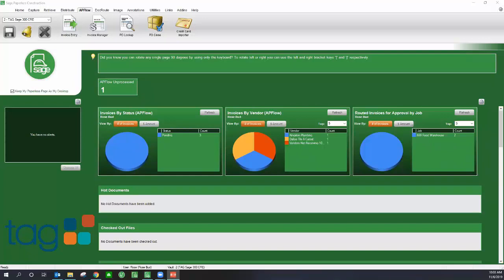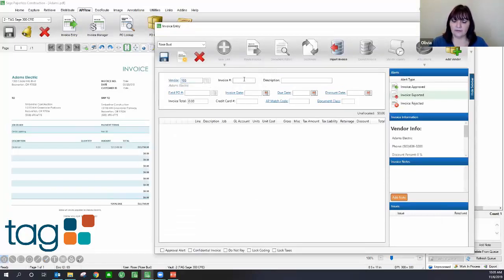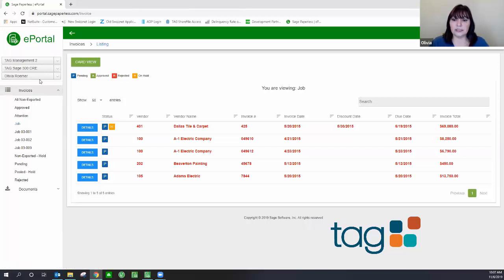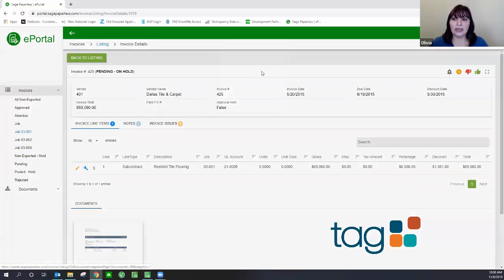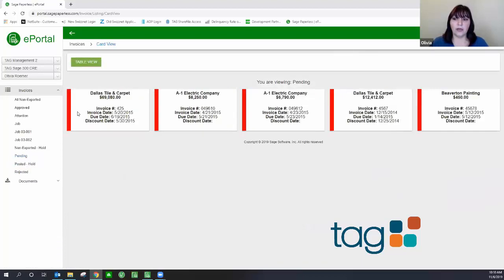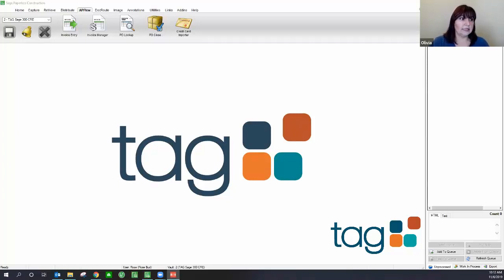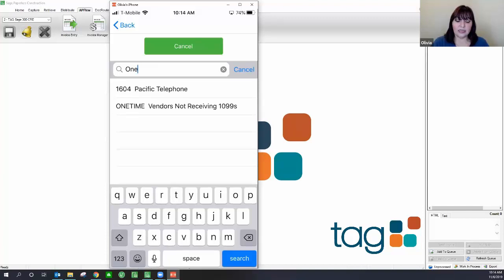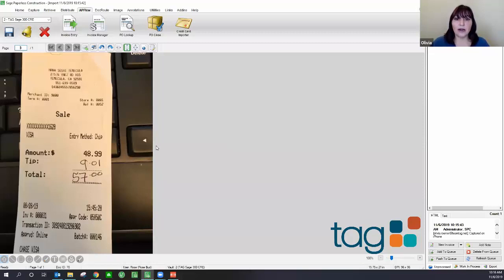Demo of Sage Paperless Software for the Construction Industry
Go Mobile with Sage Paperless Software for the Construction Industry.

In this week's webinar, Olivia Roemer will show you how to build a paperless process through the web, on your mobile phone or by using apps with Sage Paperless Construction for Sage 100 Contractor and Sage 300 CRE.

Simplify processes from project start to finish and eliminate paper waste from accounting to operations. If you are tired of not having access to your documents while away from the office or having to sift through file folders to find what you are looking for, then tune in for this online demo.
Features we'll show you include:
ePortal
eCapture
eForms
AP Flow

More Info!